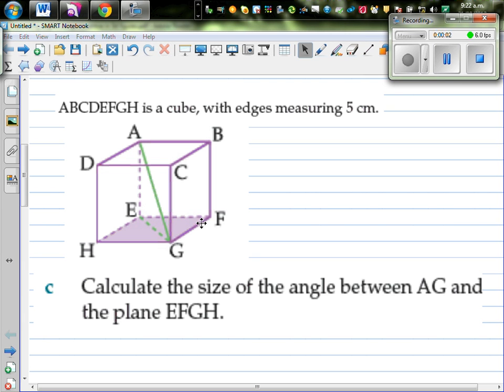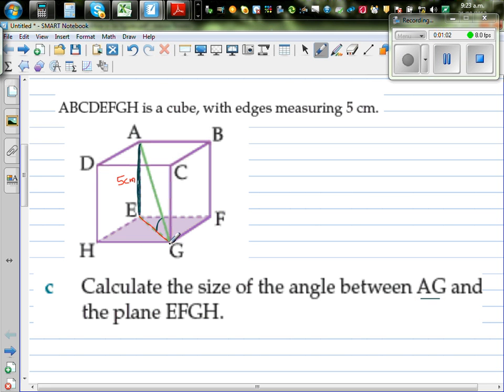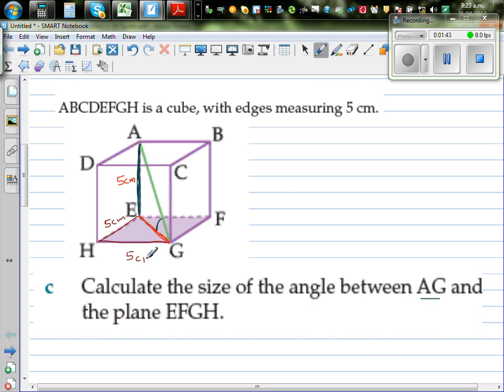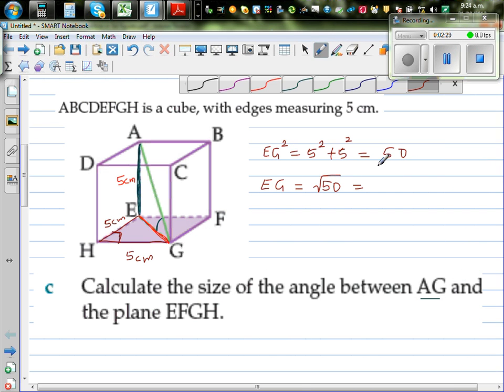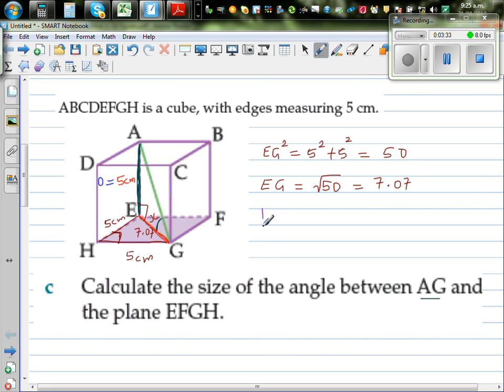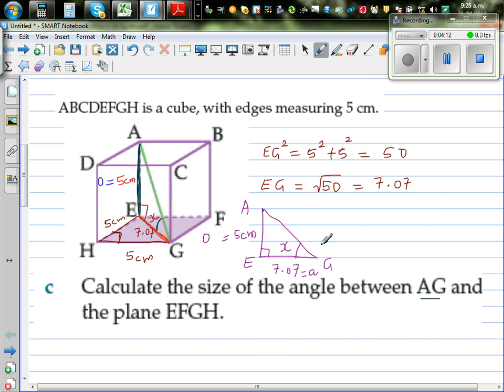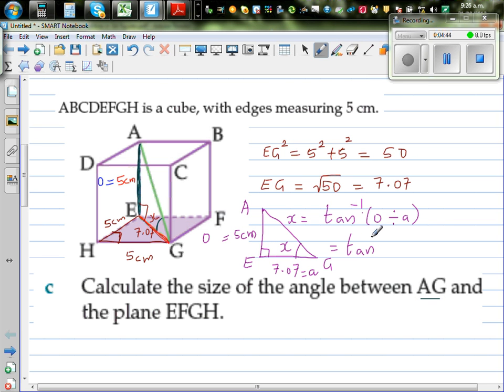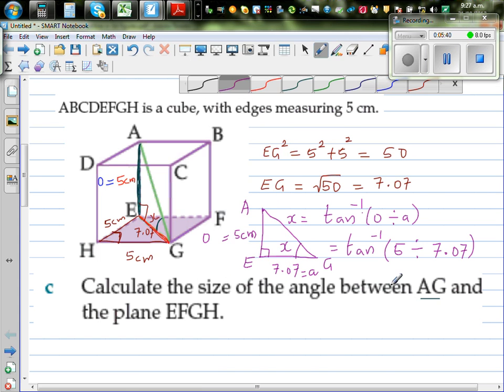Finding angle in right angled triangle using sohcahtoa in a 5 cm cube